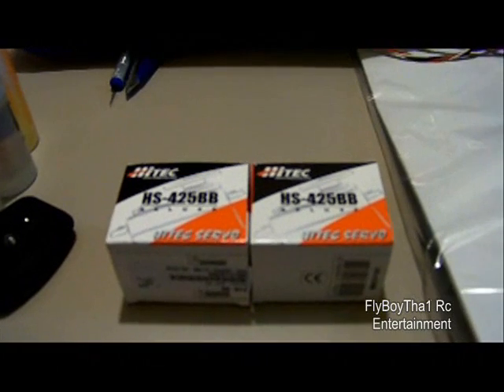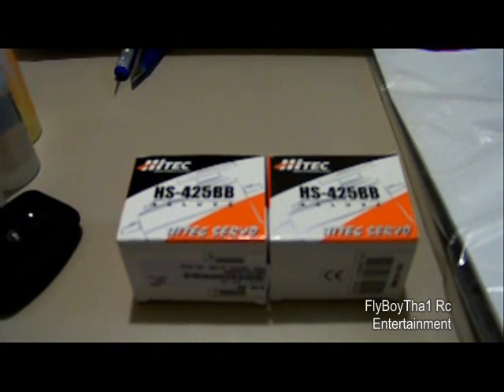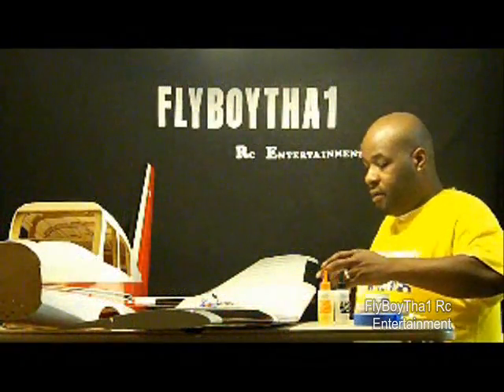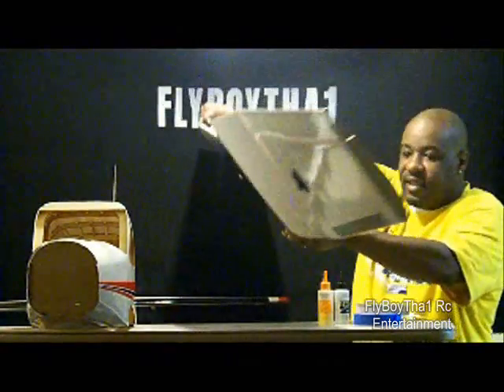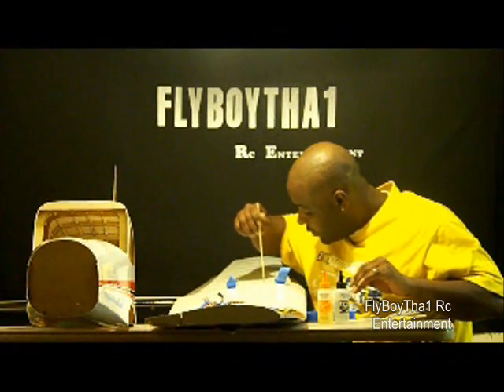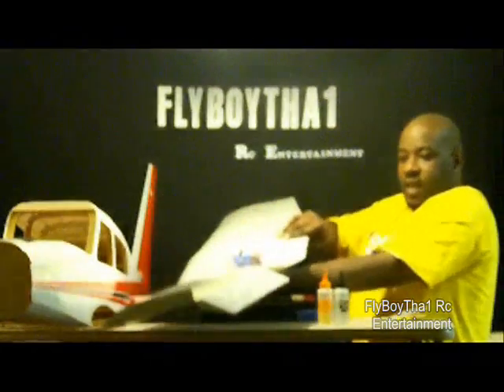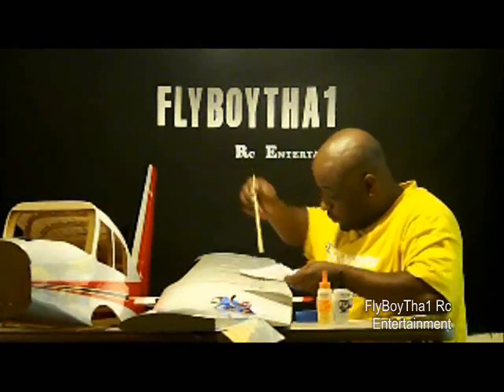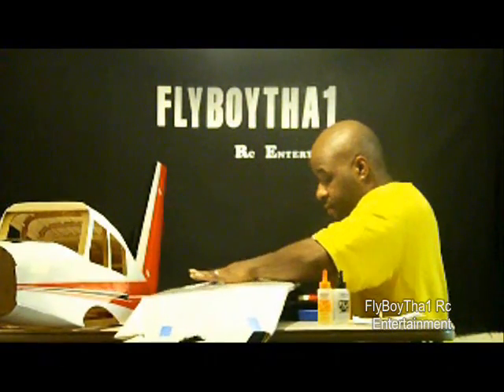Nitro Planes 92.5" Wingspan Twin Cessna 310 Epoxy Of The Wings Part 3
The Wing Are Coming Together Shoothly, I Will Be Adding Another 4.5 Inches By Adding The Gas Tanks To The Ends Of Each Wings, Bringing The Plane To A Total Of A 92.5 Wingspan.